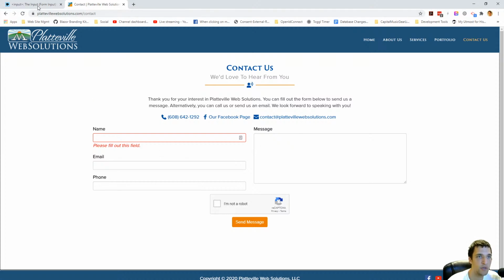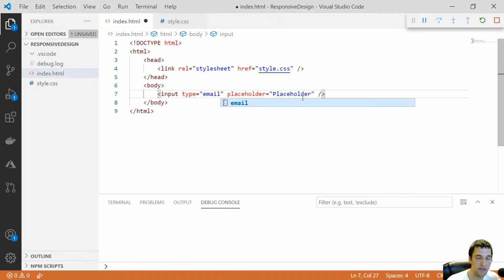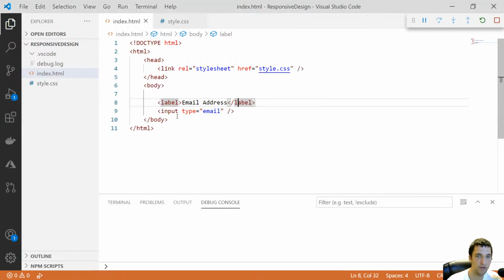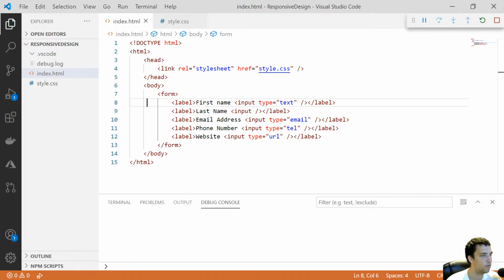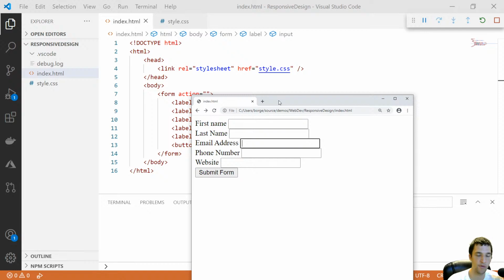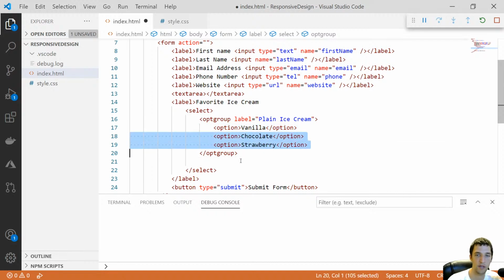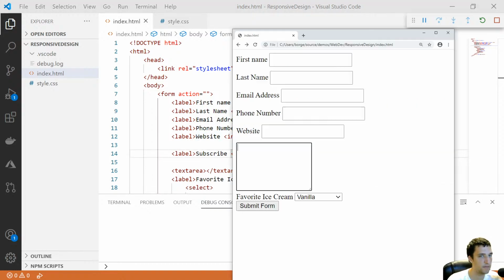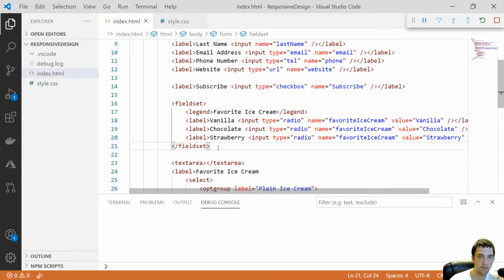Starting Web Development - Part 8 (Forms)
In this video series, we're going to start from square one and begin our journey in web development. Over the course of the series, you'll learn how to create and style websites like a pro.

In this video, we're going to cover how you can use input elements to create forms for your users to fill out. We'll cover text boxes, checkboxes, radio buttons, and more. We'll talk about how form submissions work and what you need to do to get the submission on the server side. We'll cover how to actually do that next time.

See the related topics on that page for all other form elements.